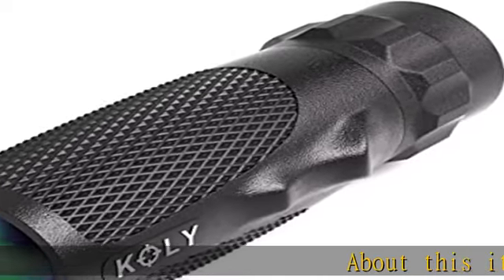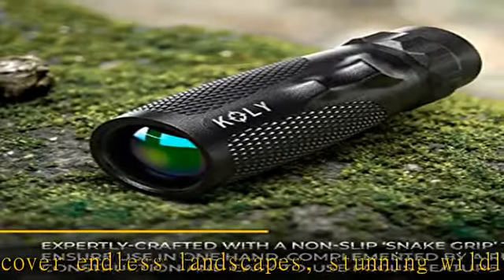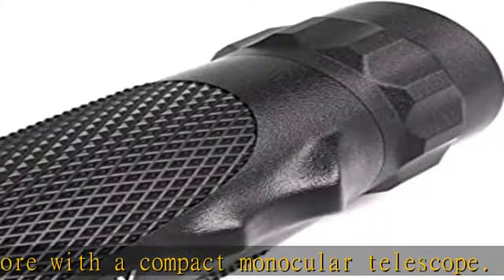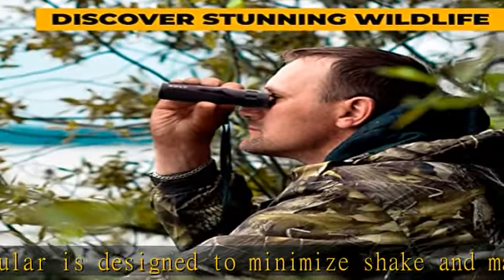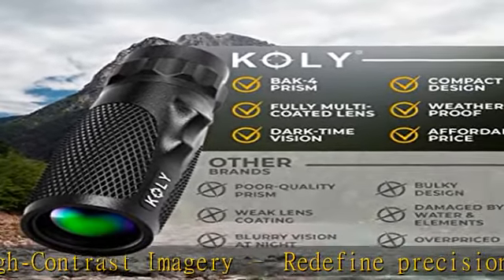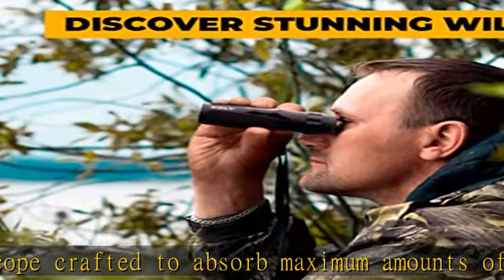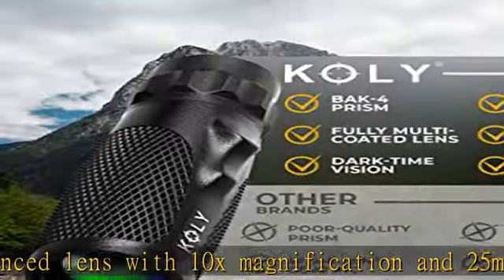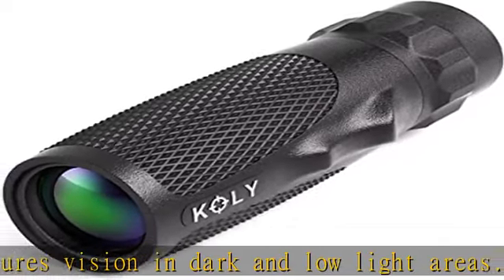Koly BAK-4 Prism 10X25 Monocular, Compact Weather Resistant Scope with Snake Skin Grip, Designed fo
Koly BAK-4 Prism 10X25 Monocular, Compact Weather Resistant Scope with Snake Skin Grip, Designed for Bird Watching, Hiking, Hunting, Archery, and More, 10X Magnification, Black